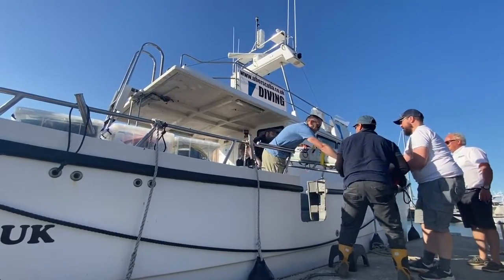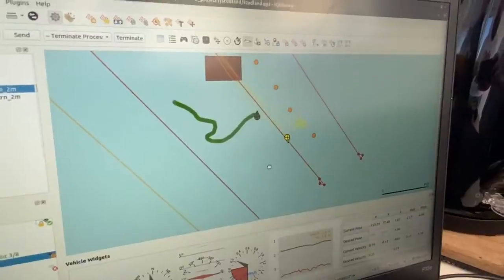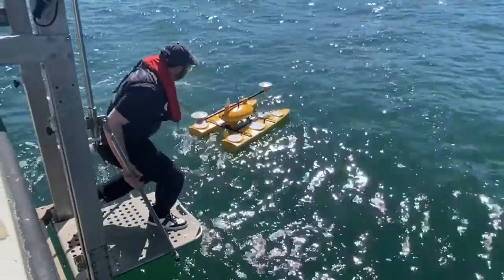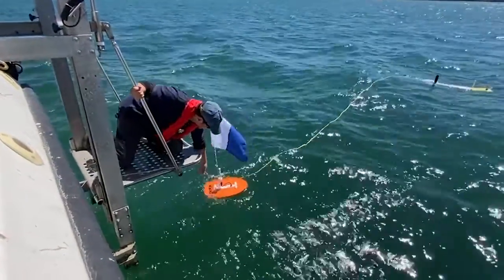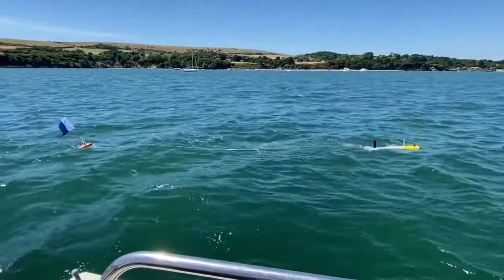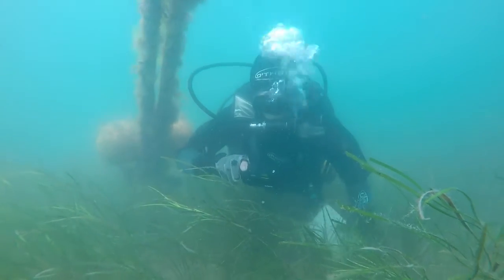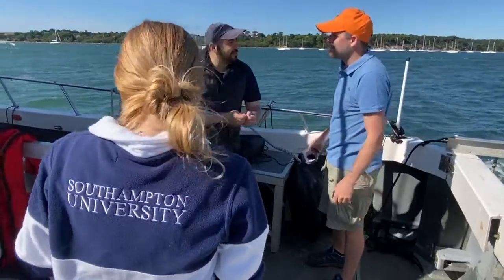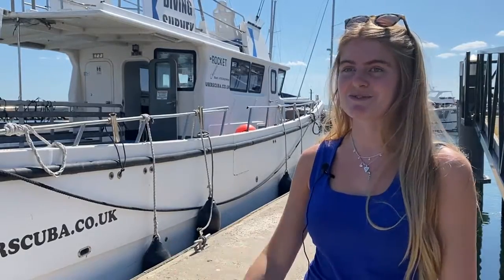Studland Bay Seagrass Survey | University of Southampton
Masters student Bronwyn and Dr Hachem Kassem talk about their research project, which is mapping the seagrass bed in Studland Bay in Dorset, using AI technology.

The project is a part of the Geospatial Unit at the University of Southampton.

Join us and make your mark on the world at the University of Southampton